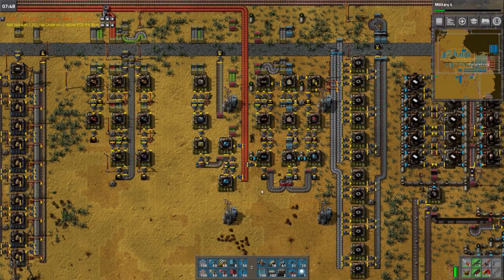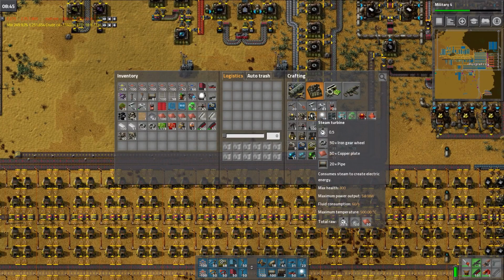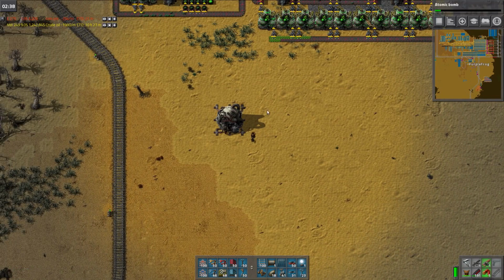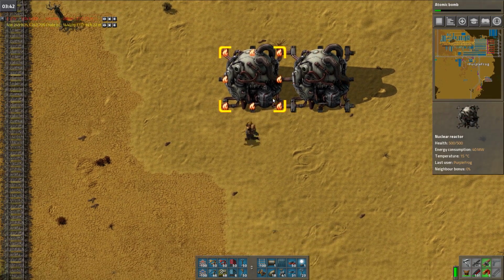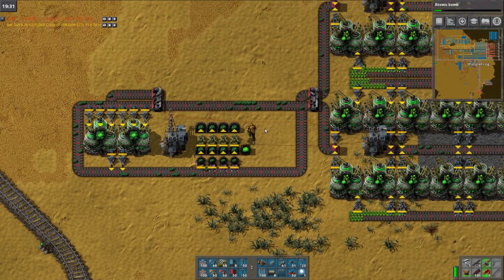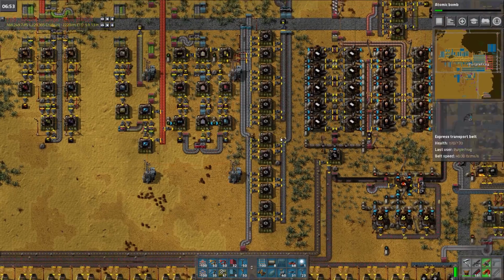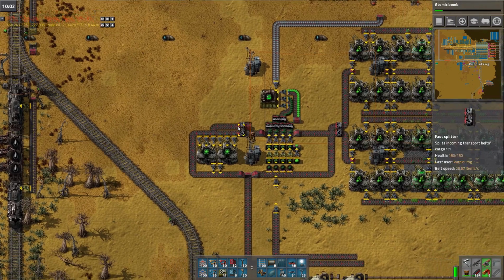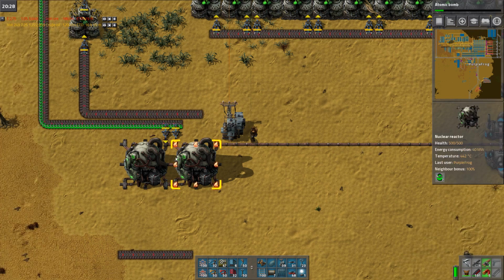Nuclear Ambitions, Factorio v0.15 Let's Play Ep #76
It's here, it's here! Factorio v0.15 with many improvements and changes. Let's play a vanilla campaign to get a feel for the new things.